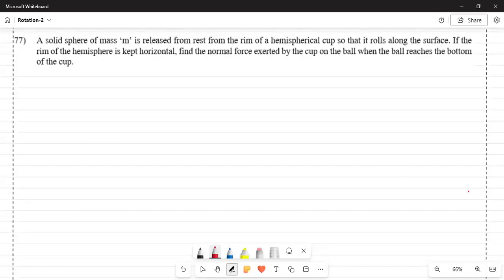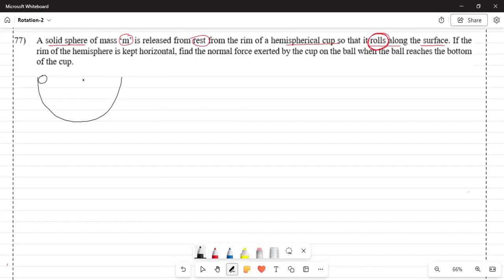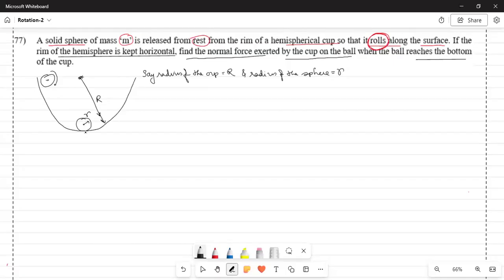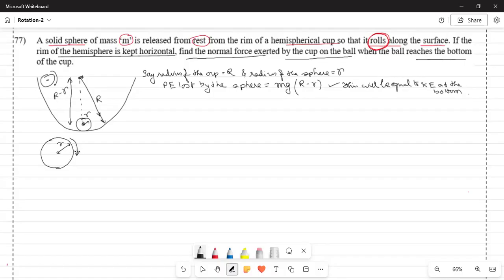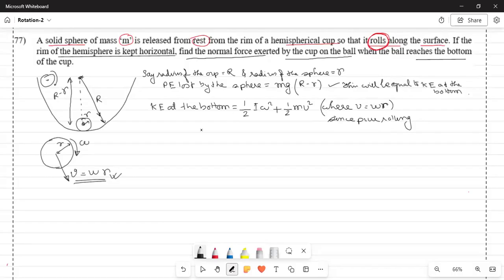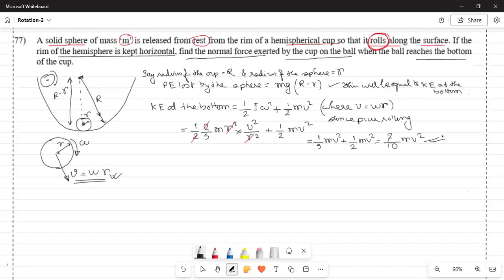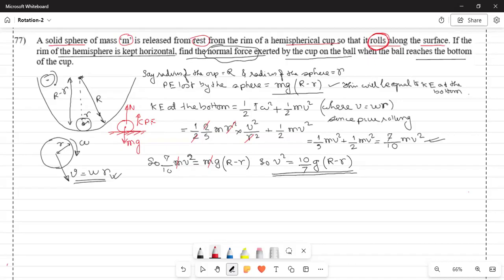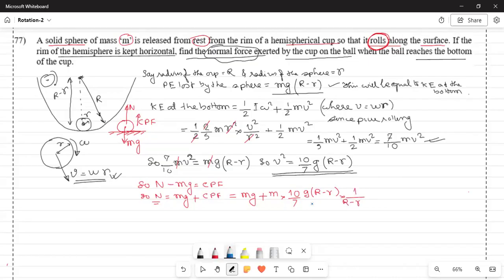H C Verma Rotation Prob-77: A solid sphere of mass ‘m’ is released from rest from the rim of a hemi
Solution H C Verma Rotation Prob-77:
A solid sphere of mass ‘m’ is released from rest from the rim of a hemispherical cup so that it rolls along the surface. If the rim of the hemisphere is kept horizontal, find the normal force exerted by the cup on the ball when the ball reaches the bottom of the cup.